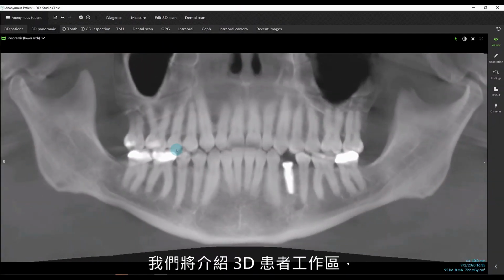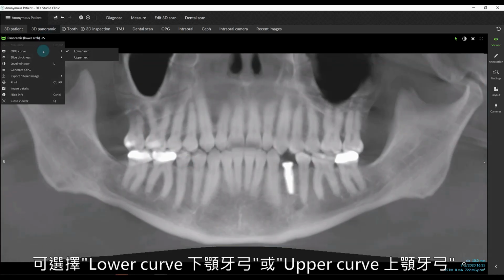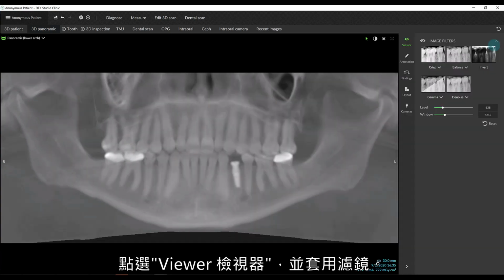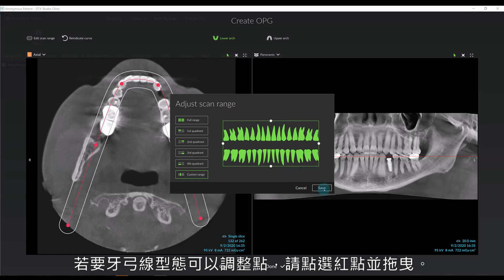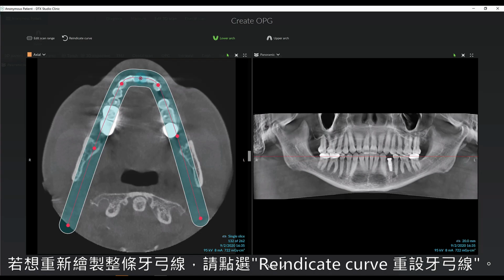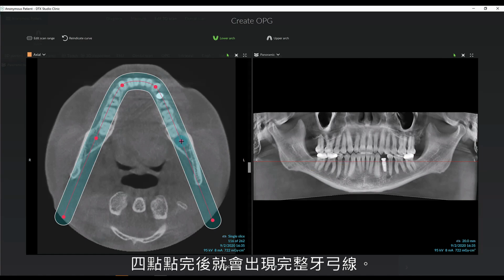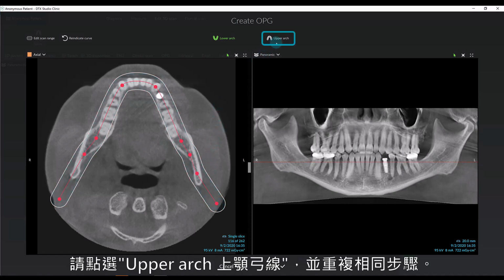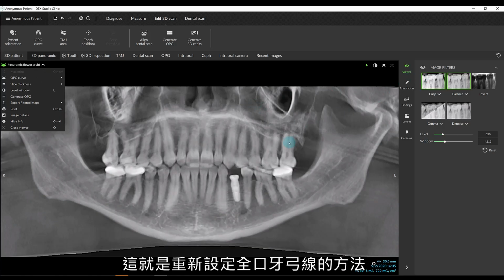【牙弓線調整】全口影像對齊更精準 | DTX Studio Clinic 快速上手小教室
▍DTX Studio Clinic 快速上手小教室
▍繪製與編輯全口牙弓線，影像診斷更清晰！

📌【牙弓線調整】全口影像對齊更精準

在 3D 全口影像工作區中，可選擇上下顎牙弓線並調整切片厚度與濾鏡設定。 透過拖曳節點或重新標示牙弓線，可精準對齊影像，輔助觀察鼻竇與神經管細節。